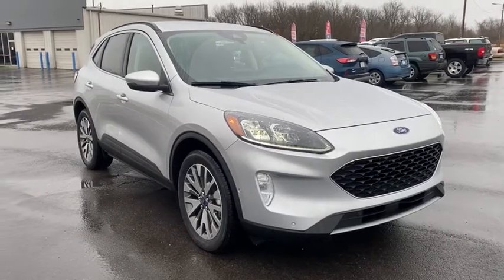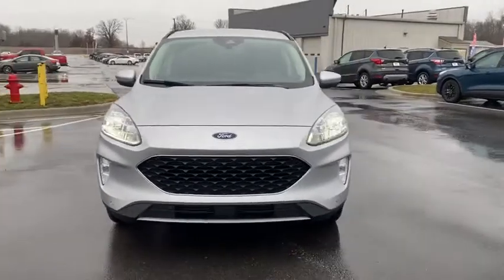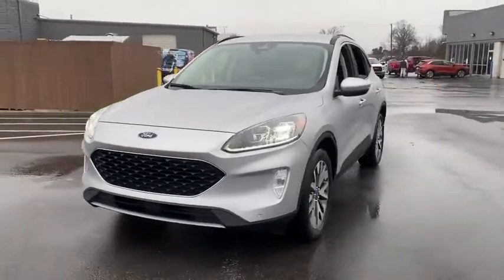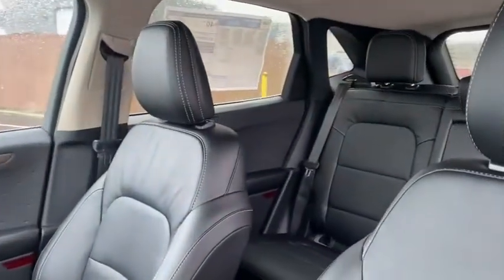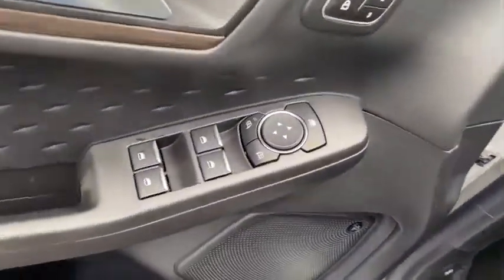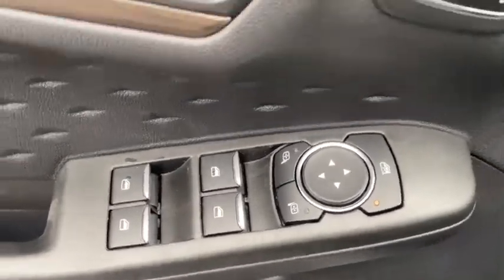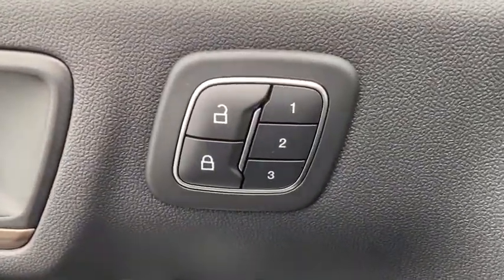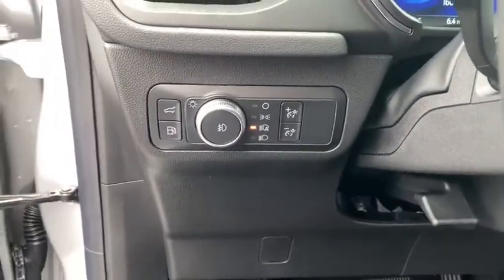2020 Ford Escape Republic, Springfield, Ozark, Nixa, Bolivar, MO LUC15490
Ingot Silver New 2020 Ford Escape available in Republic, Missouri at Republic Ford. Servicing the Springfield, Ozark, Nixa, Bolivar, MO area.
2020 Ford Escape Titanium Hybrid - Stock#: LUC15490 - VIN#: 1FMCU9DZXLUC15490

Republic Ford
1740 U.S. Hwy 60 E

**FREE NATIONWIDE LIFETIME POWERTRAIN WARRANTY** **EXPRESS CHECKOUT** **NO HOOKS NO GIMMICKS!** **Experience EXPRESS CHECKOUT! Click it to BUY from the comfort of your home! Like It Click It Buy It! EXPRESS CHECKOUT!** $3848 off MSRP! Escape Titanium Hybrid 4D Sport Utility 2.5L iVCT eCVT AWD Ingot Silver Ebony Leather Equipment Group 400A Pedestrian Alert Sounder Wireless Charging Pad. 2020 Ford Escape Titanium Hybrid Ingot Silver 2.5L iVCT 43/37 City/Highway MPGbr2018 AND 2019 PRESIDENTS AWARD WINNER! We strive to make your experience with Republic Ford an excellent one  for the life of your vehicle. Whether you need to Purchase Finance or Service a New or Pre-Owned Ford youve come to the right place. Advertised prices include current applicable Ford Factory rebates and Ford Motor Credit rebates. *Advertised pricing may not be applicable with incentivized interest rates.*brbrAwards:br  * JD Power Automotive Performance Execution and Layout (APEAL) Study All customers may not qualify for all incentives listed Price includes: $1000 - Retail Bonus Customer Cash. Exp. 03/31/2021 $1500 - Retail Customer Cash. Exp. 03/31/2021